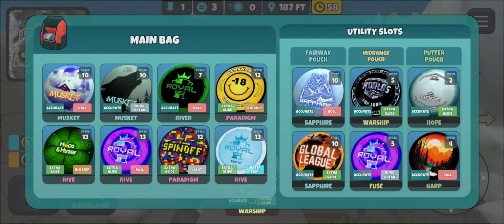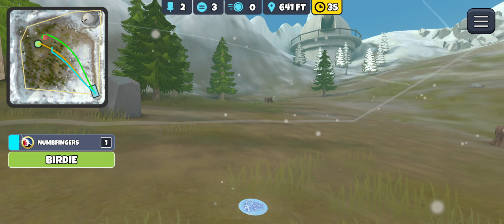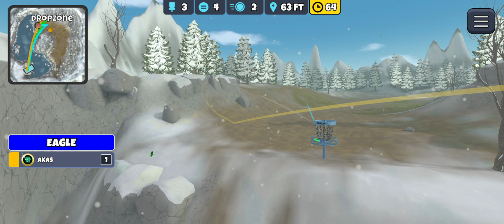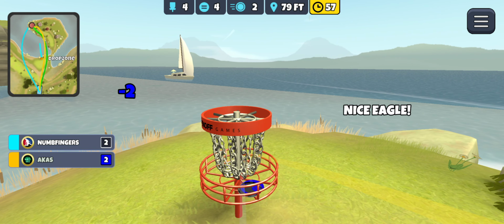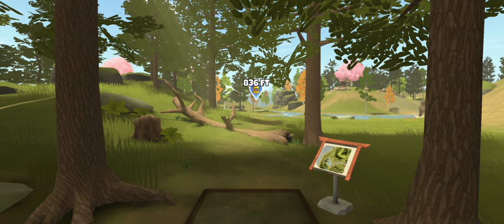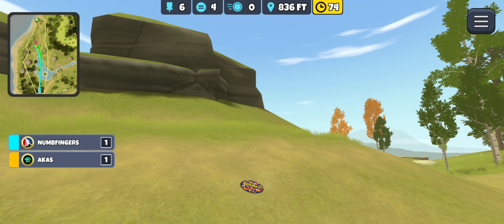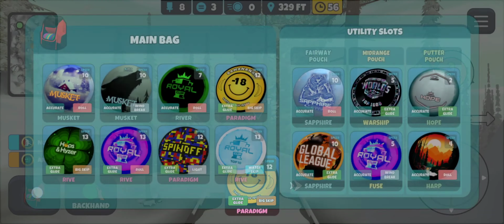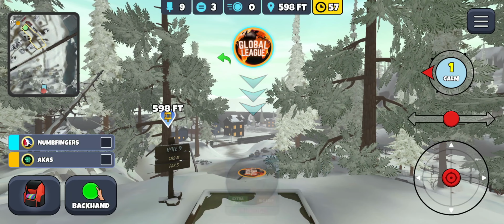TOUGH WINDS call for creative shots! Disc Golf Valley Multiplayer